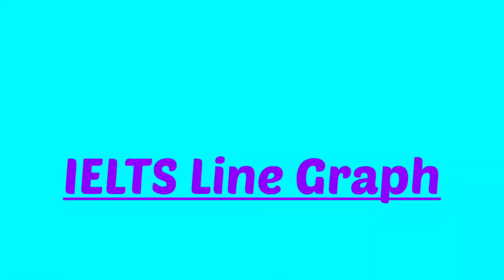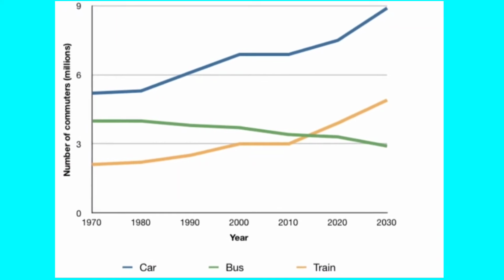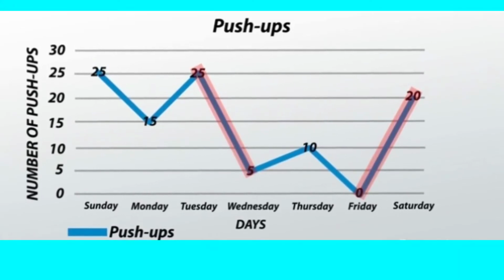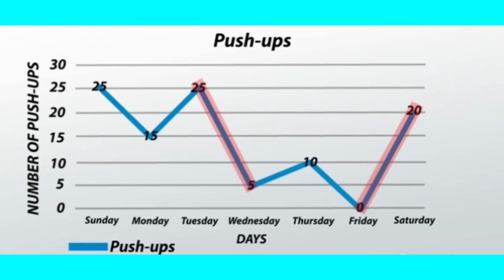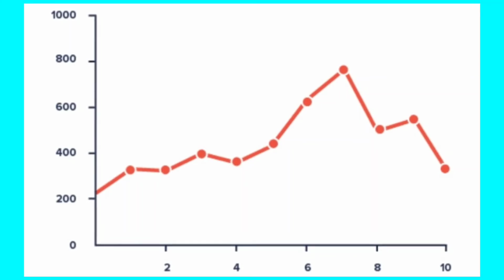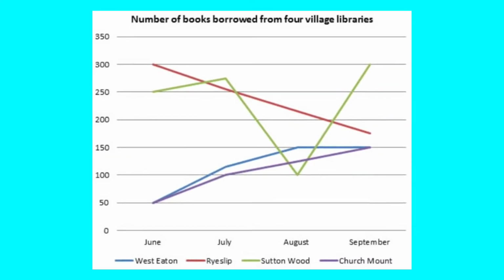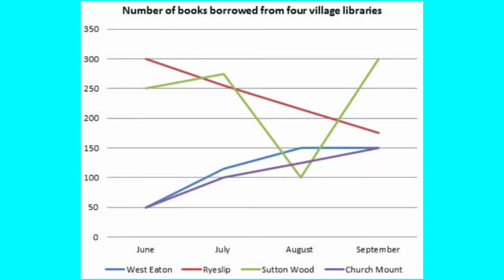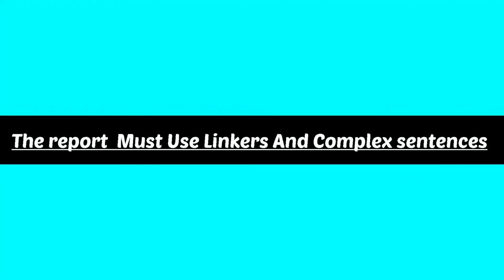IELTS LineGraph Super Tips l Sir NA Saqib l Best IELTS & Spoken English Trainer in Lahore Pakistan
Location : Genius Institute Lahore l Best IELTS Preparation Institute in Lahore & English Speaking Course
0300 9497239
Make sure to watch until the very end where

We answer every email we get and we're happy to help

Thanks!

Genius Institute Lahore

ieltreading test,
ieltsasadyaqub,
ieltsacademicwritingtask2,
ieltsadvantagewritingtask2